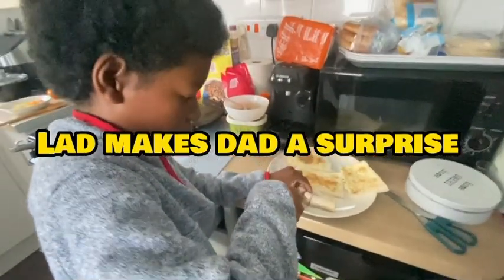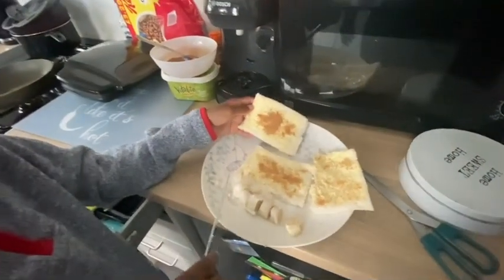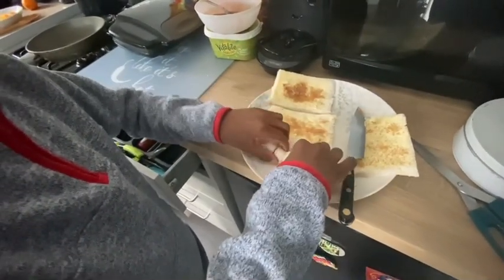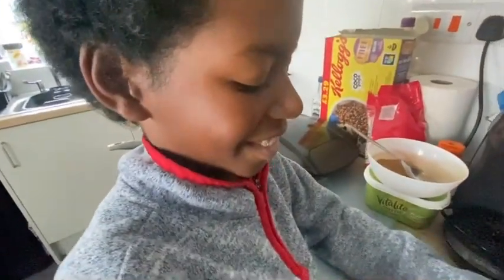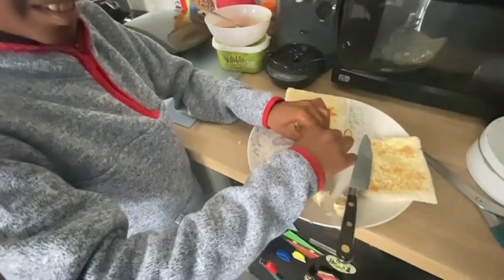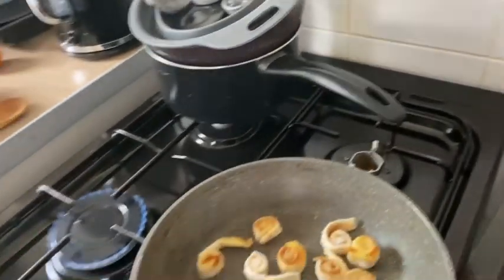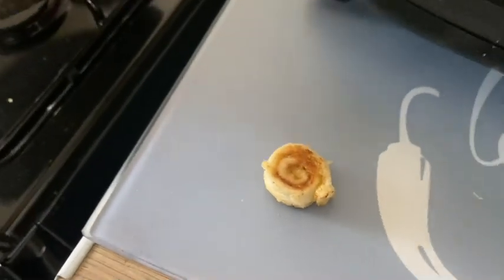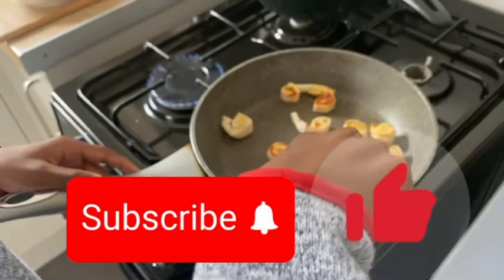Lad makes a surprise breakfast for dad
Lad and dad here and it looks like lad is in the kitchen whipping up a delicious breakfast